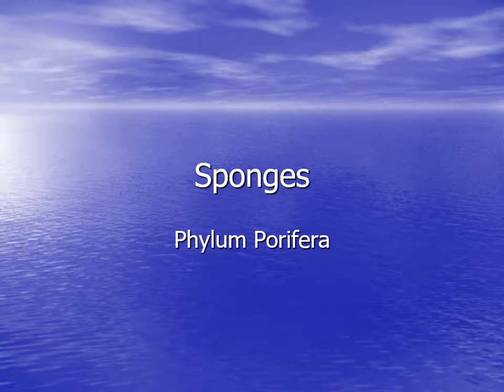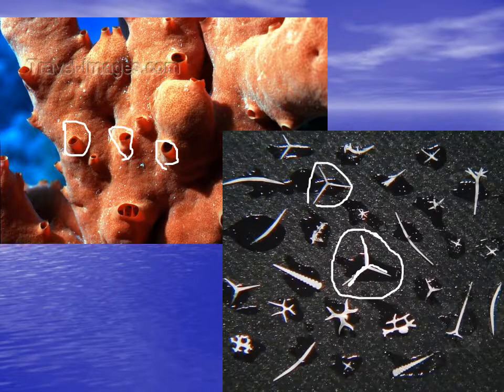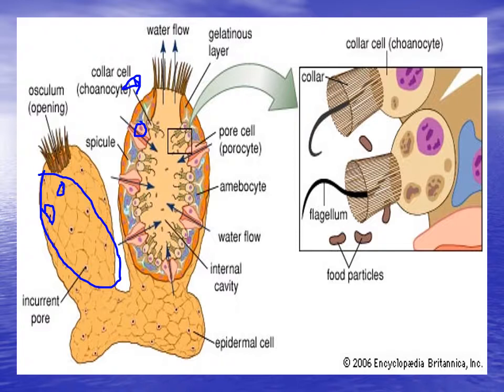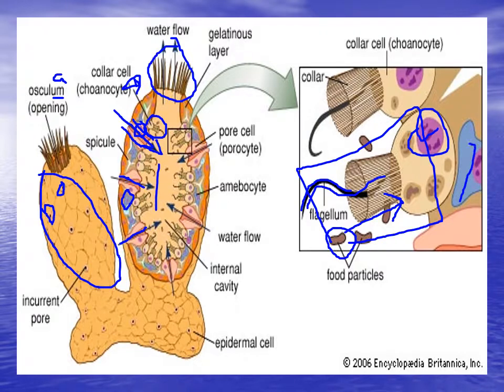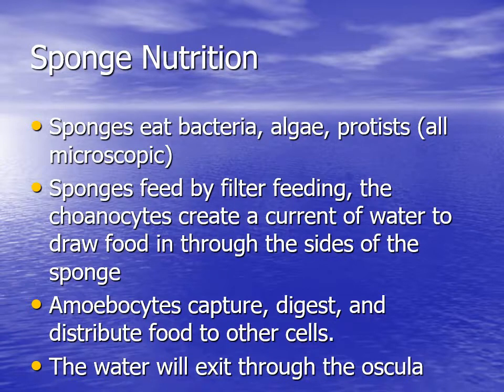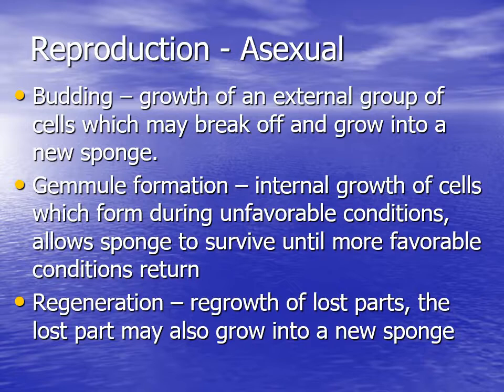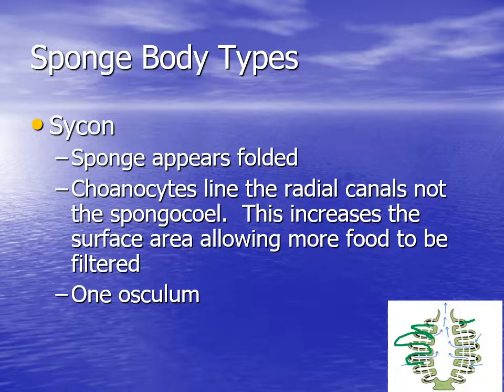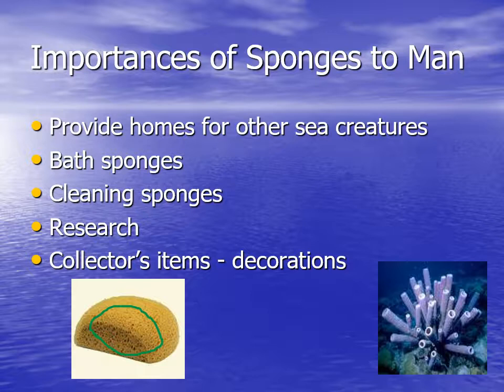Sponges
Explore the phyla of Porifera